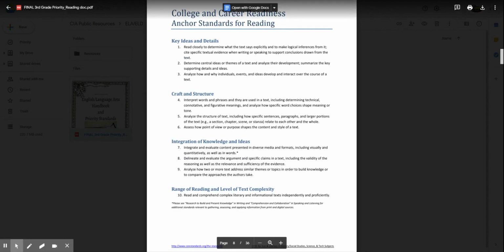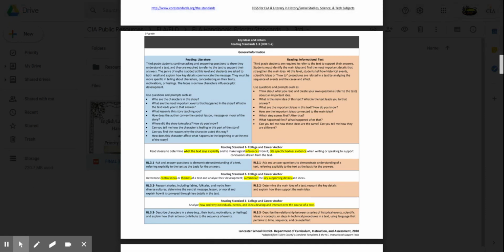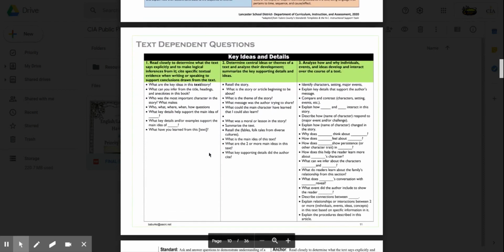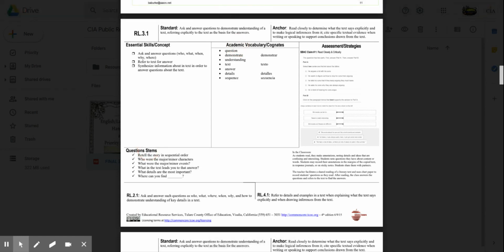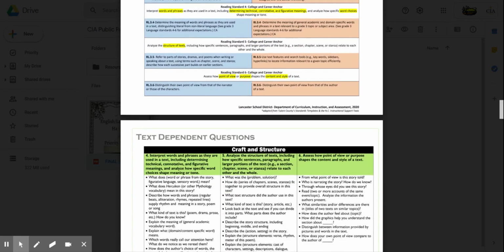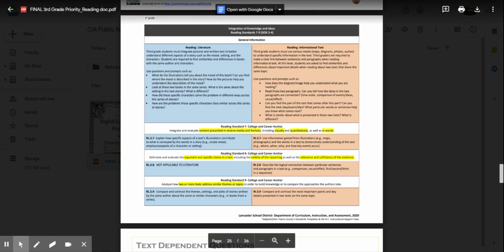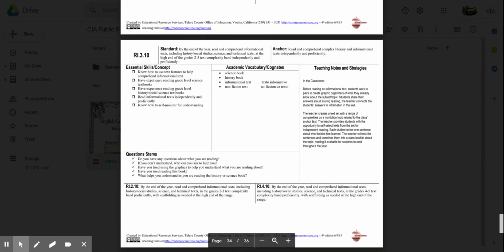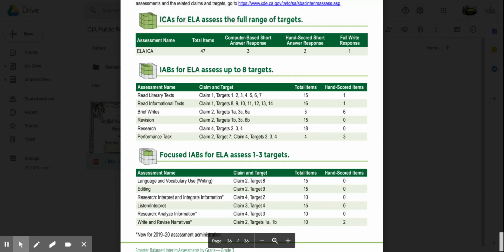Understanding the Common Core Reading Standards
This video takes a deep dive into the Common Core Reading Standards. It covers how they are configured, organized, and related to one another.